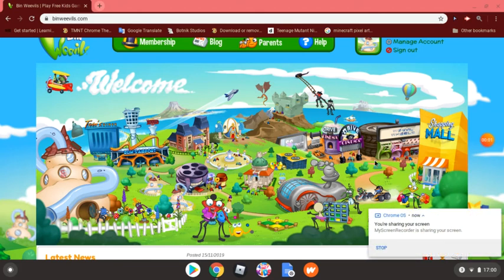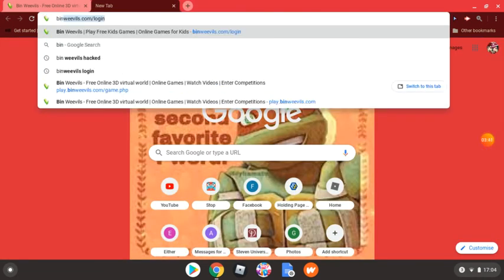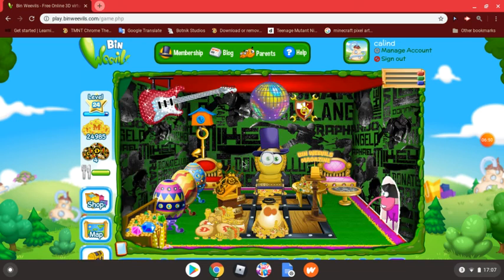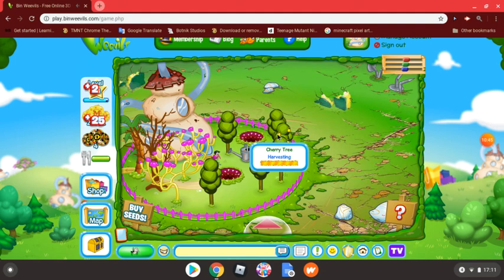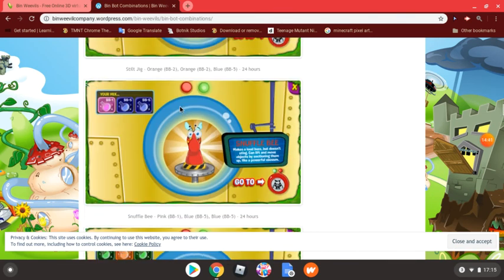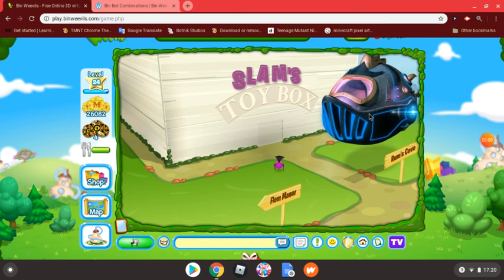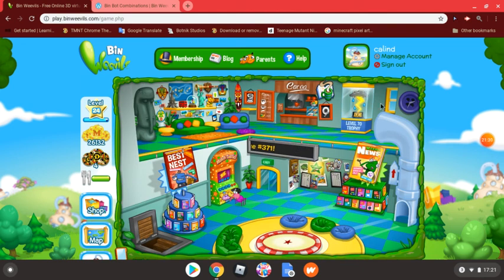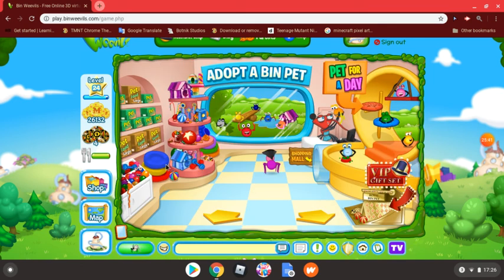Nostalgia let's plays #1 Binweevils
Hi guys I decided to start this series where i go on website i used when i was younger
~dog